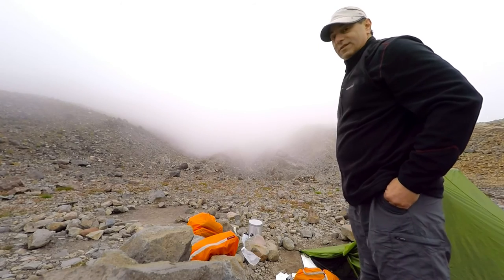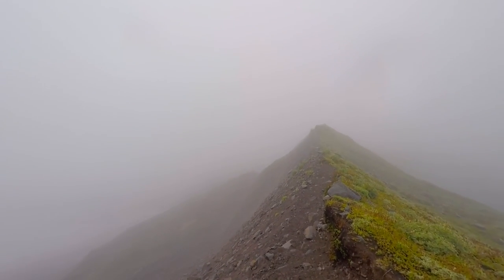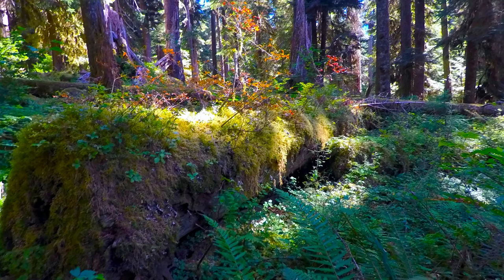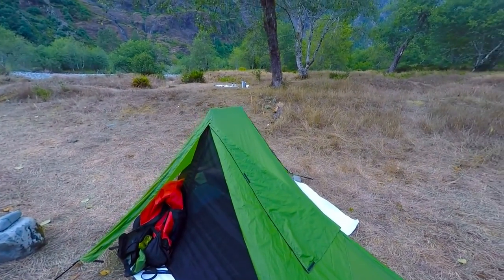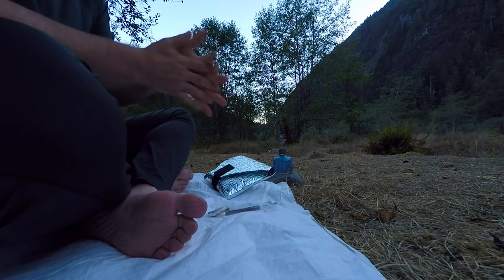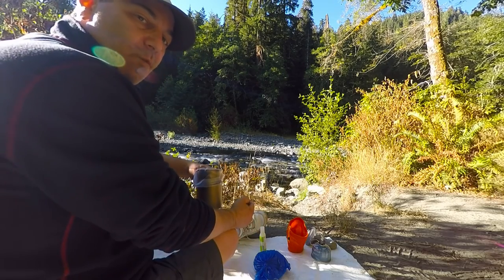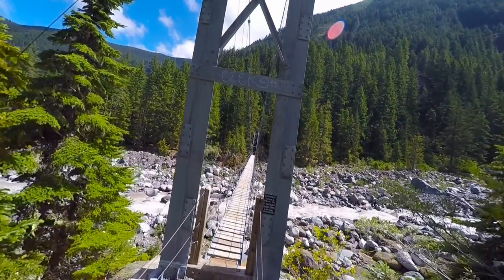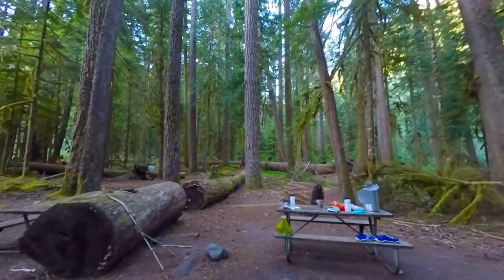Mount Baker, Enchanted Valley & Mother Mountain Hike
Three backpacking hikes in Washington state: Mount Baker, in the Mount Baker-Snoqualmie National Forest; Enchanted Valley, in Olympic National Park; and Mother Mountain, in Mount Rainier National Park. Each outing includes a GPS record of the route traveled, with some of the features and topographic information plotted.

00:00-01:18  After a brief stopover in Seattle for last minute supplies at REI, I hit the trail.

01:19-09:46  The first hike was a two day, 8.25 mile round trip out-and-back jaunt up Mount Baker to Easton Glacier. From the Mount Baker Trailhead, I cross Schreiber’s Meadow, follow the Park Butte Trail, climb the steps of the Railroad Grade Trail, and then proceed up the glacial moraine rim past High Camp, Railroad Camp and Cathedral Camp, to Sandy Camp, at 6,100 feet above sea level, where the approach route meets the Easton Glacier. The video shows set up of a Six Moon Designs Skyscape Trekker Tent, and shows some close up views of Easton Glacier, a friendly marmot, and what it’s like to walk along the glacial moraine.

09:47-29:20  The second hike was a four day, 27 mile out-and-back hike to Enchanted Valley, in Olympic National Park. The hike includes an overnight stay in O’Neill Camp, a day in Enchanted Valley, a stopover for lunch in Pyrites Creek Campground, and then a second night at O’Neill during the return to the Graves Creek Trailhead. Along the way, you will see the relocated ranger station in Enchanted Valley. I provide an equipment discussion, including some benefits of a good tent design. You will see a demonstration of a pump style water filtration method, and there is a demonstration of freezer bag cooking of homemade dehydrated vegan, healthy meals for on the trail.

29:21-43:42  The third hike was a three day, 17 mile loop hike that is known by a few different names, including the Spray Park-Seattle Park-Wonderland Trail Loop, the Mother Mountain Loop, and the Mowich Lake-Spray Park Loop. You will see the glacier that starts at 6,400 feet, crossing the suspension bridge at Carbon River, overnight camping at Ipsut Creek Campground, and the climb to Ipsut Pass before descending to the Trailhead at Mowich Lake.

43:43-46:59  The last section of the video includes shooting locations, a list of my backpacking gear used on these outings, and credits.